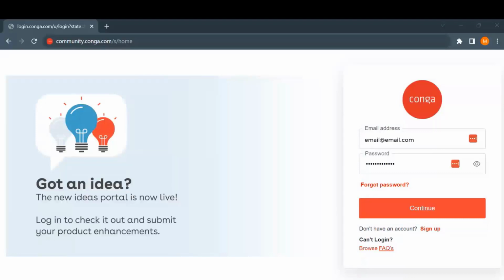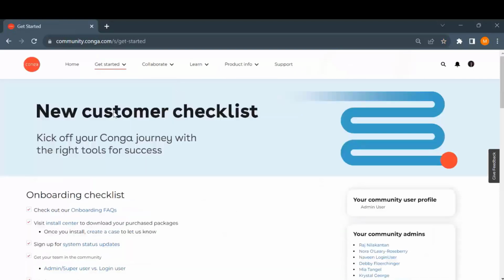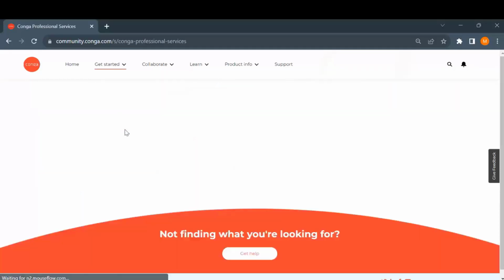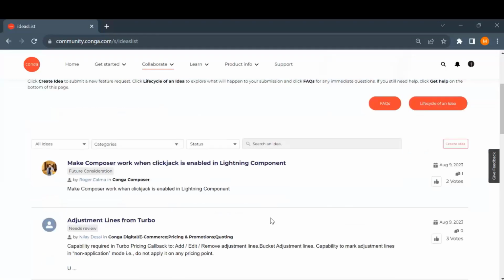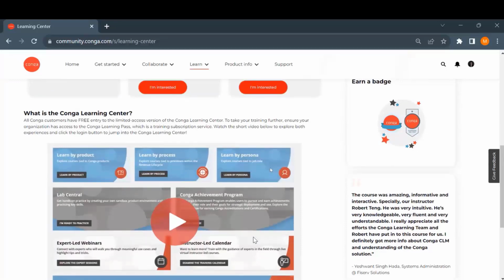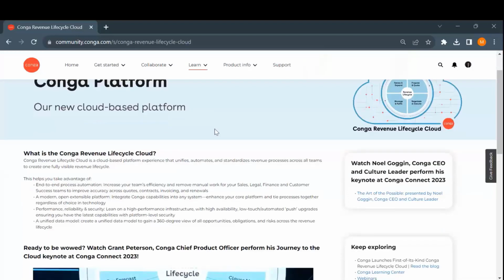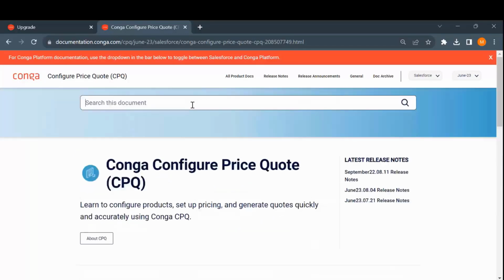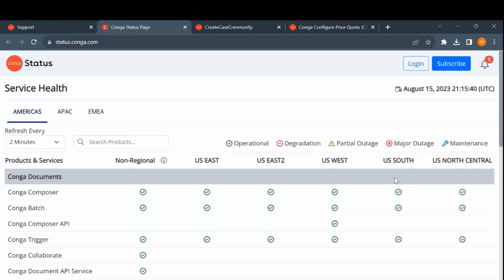Tour the Conga Customer Community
Are you a Conga user looking for ways to get the full experience of the platform? Register for the Conga Customer Community today! This video will walk you through the site and its many features.

Interested in learning from fellow Conga Renuve Lifecycle platform users? Follow our step-by-step guide to learn how to register for a user group. If you're looking for a community to gather best practices, connect with experts, and share tips and tricks, sign up for one (or all) of our user groups!